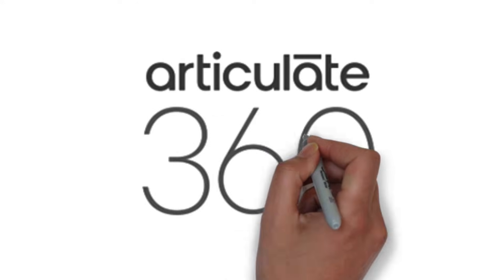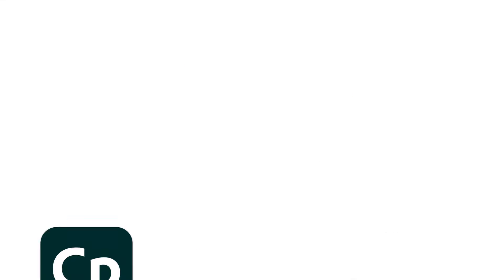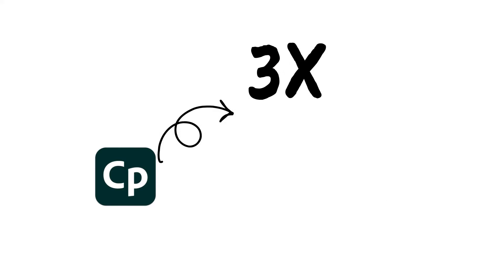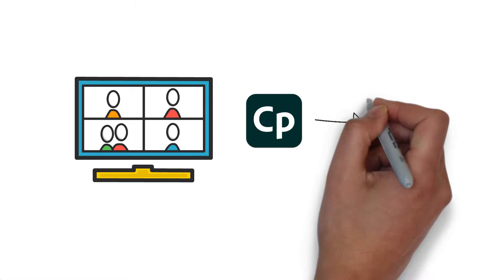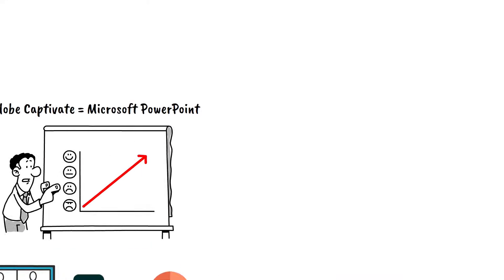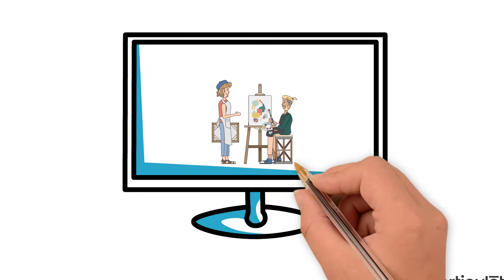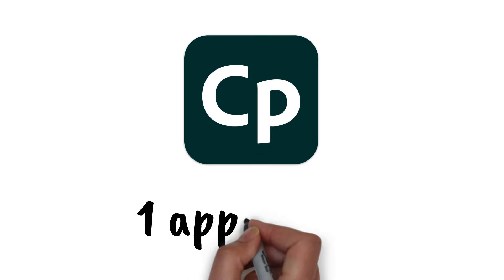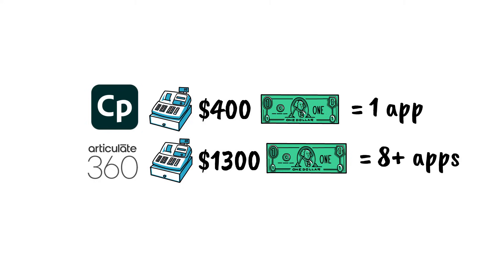Which Software is Better: Articulate 360 or Adobe Captivate?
►► Find your perfect eLearning platform in seconds → FREE eLearning Platform Finder™

Choosing between Articulate 360 and Adobe Captivate for your course authoring? Don’t make the mistake of overpaying for features you won’t use. In this video, we break down the top two authoring tools in the eLearning industry—Articulate 360 and Adobe Captivate—comparing them by price, user experience, and application power.

- Discover which tool gives you the best bang for your buck
- See how PowerPoint skills translate directly to one tool
- Learn why Rise (in Articulate) might be worth the higher price tag

Whether you’re a course creator, corporate trainer, or instructional designer, this comparison will help you make the smartest investment for your learning experience.

Chapters:

00:00 Introduction to top authoring tools
00:18 Pricing comparison: articulate 360 vs adobe captivate
01:00 User experience: powerpoint vs custom design
01:38 Applications and features
02:06 Which tool is right for you?
02:25 Personal preference and conclusion

We’re eLearning Partners™, and we help you build online courses, eLearning programs, and learning experiences that actually work—using the perfect mix of AI tools, expert coaching, and personalized support.

Here’s how we can help you:
- Find the perfect eLearning platform in seconds → FREE eLearning Platform Finder™
- Design outcome-driven eLearning, online courses, and learning experiences → eLearning Simplified Academy™
- Capitalize on your experience in the age of AI → Future-Proof Learning Community™